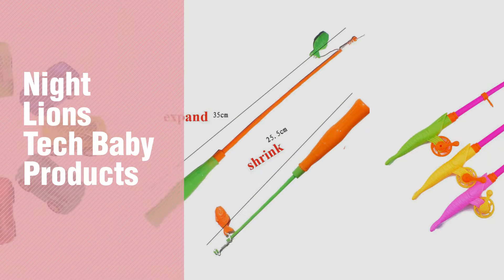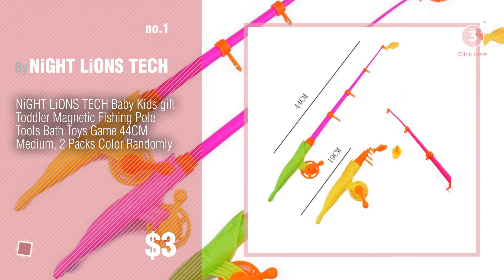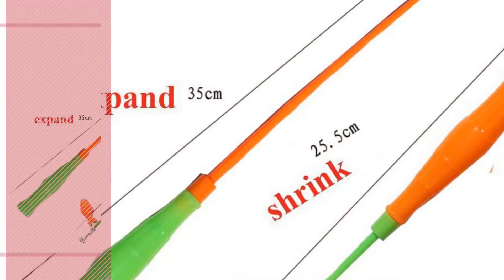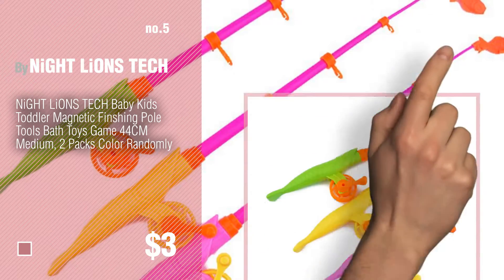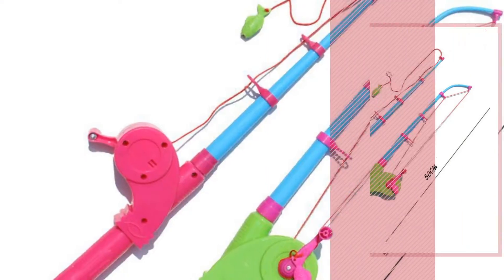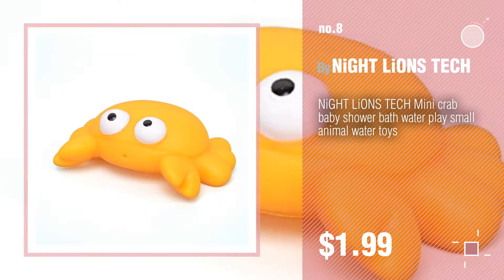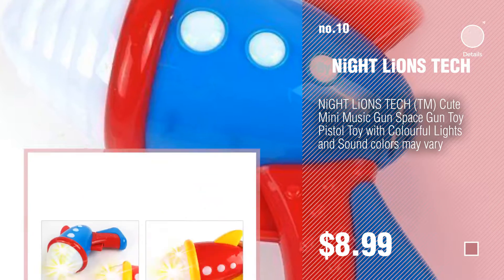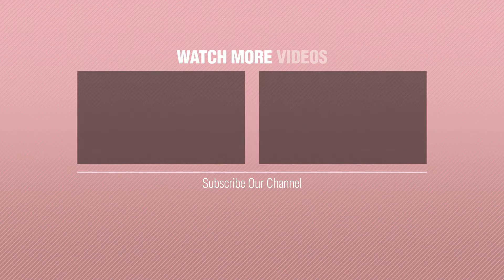Night Lions Tech Baby Products Video Collection // New & Popular 2017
+ Night Lions Tech Baby Products Video Collection

NiGHT LiONS TECH Baby Kids gift Toddler Magnetic Fishing Pole Tools Bath Toys Game 44CM by NiGHT LiONS TECH

NiGHT LiONS TECH Kids Baby gift Toddler Magnetic Fishing Pole Tools Bath Toys Game 35CM by NiGHT LiONS TECH

NiGHT LiONS TECH 1 pcs Mini Pull Back and Go Fast Racing Car Children's Toy Car Color by NiGHT LiONS TECH

NiGHT LiONS TECH Baby Kids Toddler Magnetic Fishing Pole Tools Bath Toys Game 35CM Mini ,2 by NiGHT LiONS TECH

NiGHT LiONS TECH Baby Kids Toddler Magnetic Finshing Pole Tools Bath Toys Game 44CM by NiGHT LiONS TECH

NiGHT LiONS TECH Red mini back to power bulldozer children's toy car by NiGHT LiONS TECH

NiGHT LiONS TECH Kids Baby gift Toddler Magnetic Finshing Pole Tools Bath Toys Game 50CM by NiGHT LiONS TECH